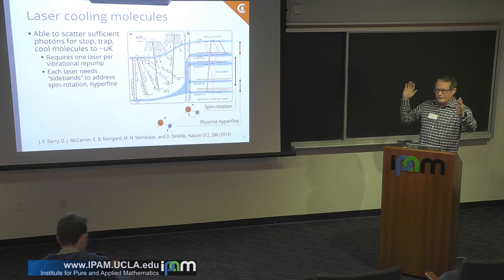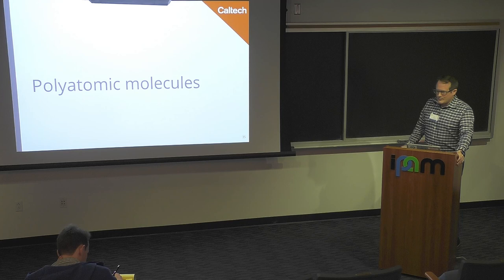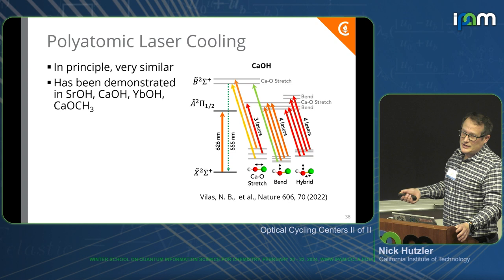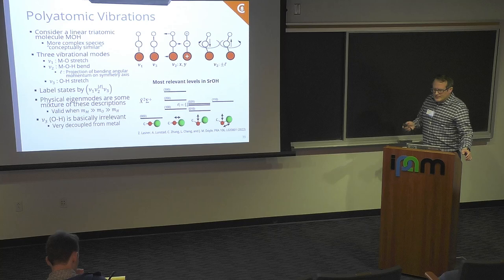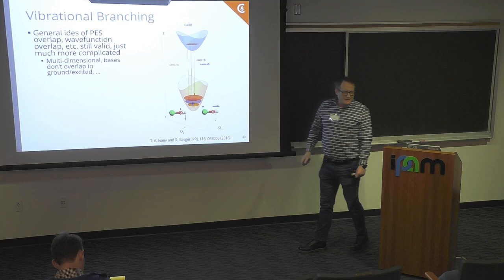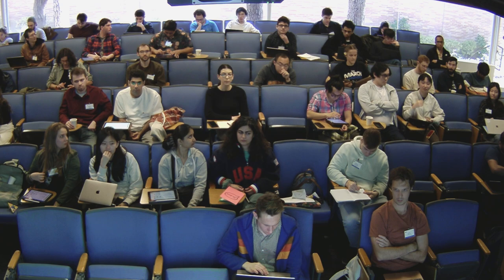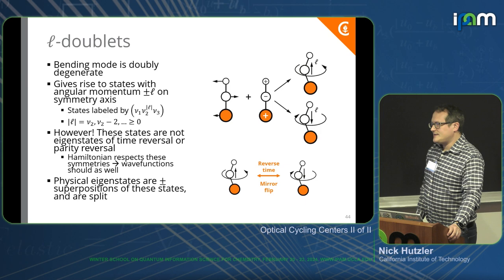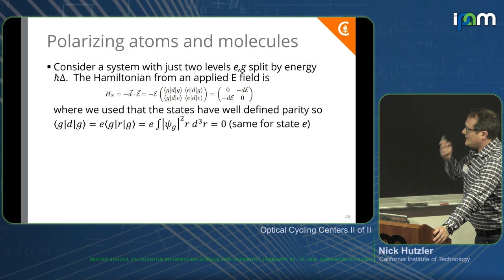Nick Hutzler - Optical Cycling Centers II of II - IPAM at UCLA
Recorded 21 February 2024. Nick Hutzler of the California Institute of Technology presents "Optical Cycling Centers II of II" at IPAM's Winter School on Quantum Information Science for Chemistry.